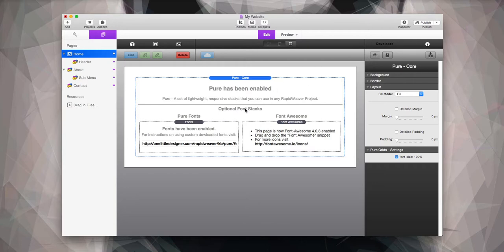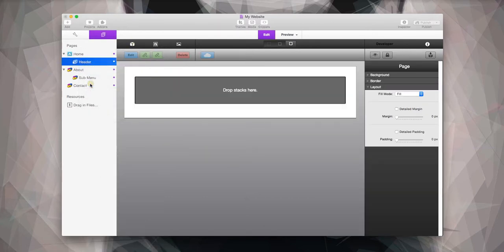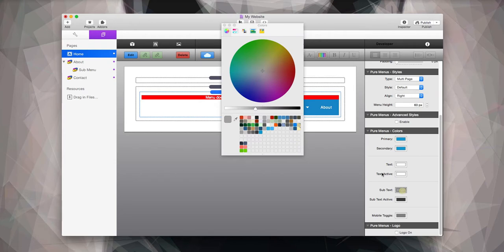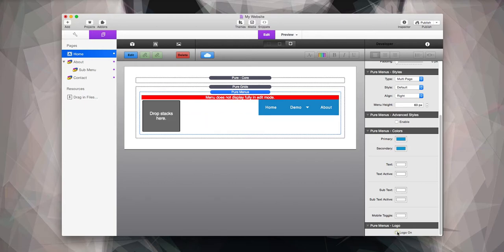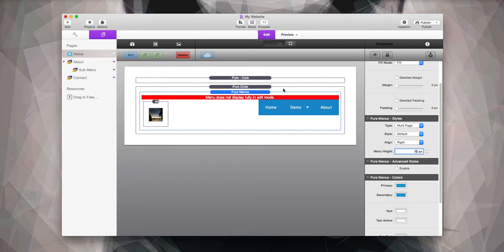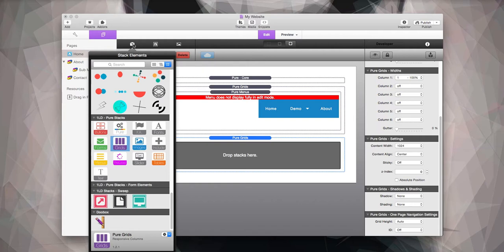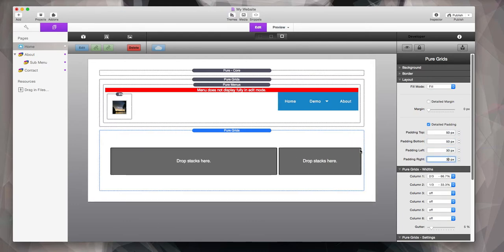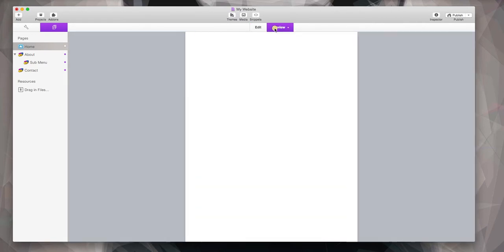PURE Setting Up part 2 - Menu & Page Content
This video follows the basic setup of PURE and provides a brief tutorial on how to setup a menu and some basic page content.